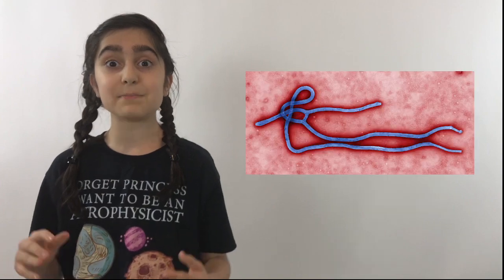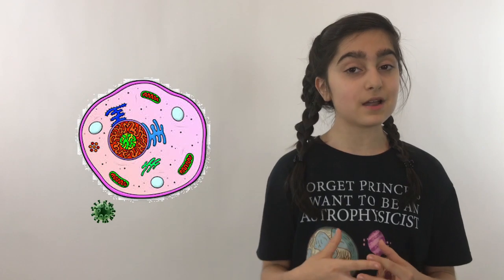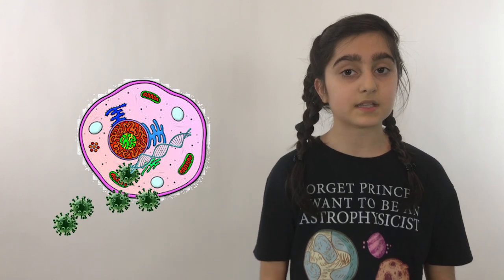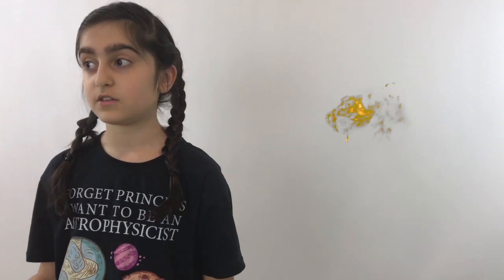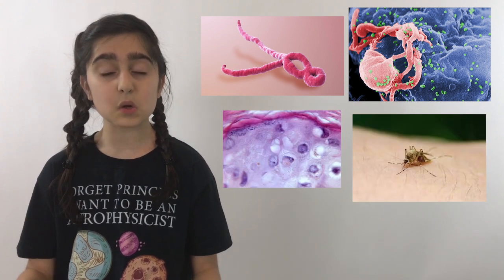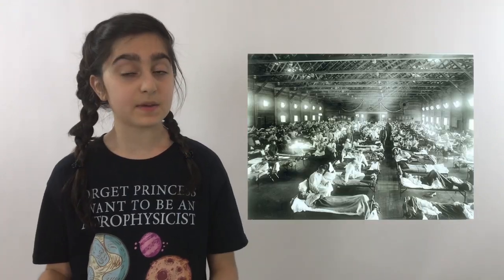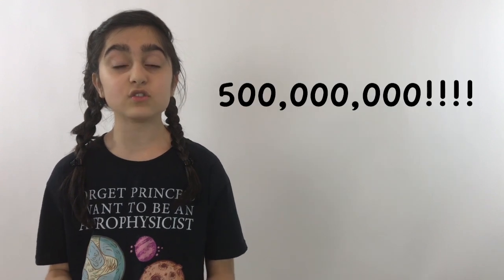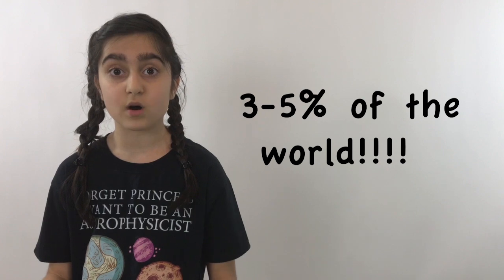What is the flu virus? (How do viruses work?)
In today's video, Sophie talks about the most dangerous disease in the world and especially in the 1910s. The … flu?

We are going to learn more about Viruses, especially the Flu Virus. And how could viruses invade your cell and causing infections. how do viruses work?

Influenza (flu) is a contagious respiratory illness caused by influenza viruses. It can cause mild to severe illness. Serious outcomes of flu infection can result in hospitalization or death. Some people, such as older people, young children, and people with certain health conditions, are at high risk of serious flu complications.

If you Love The Science Kids and want to help support it?

We explore all those curious topics that make us ask "why?" with Alex & Sophie